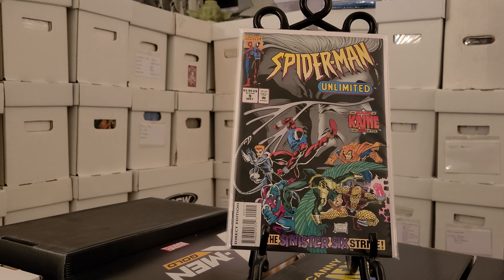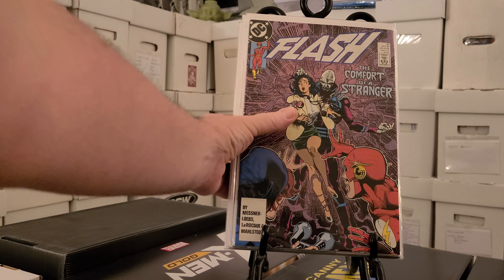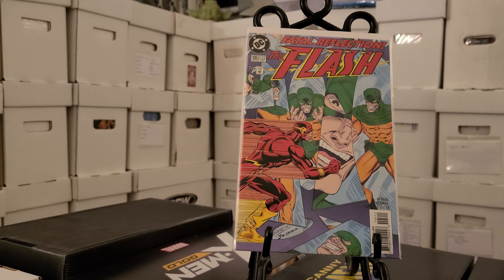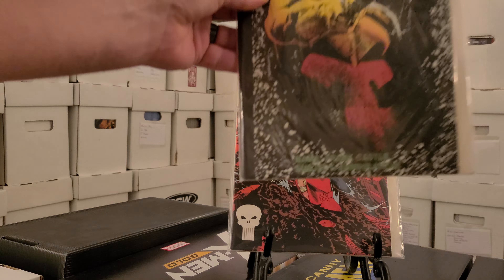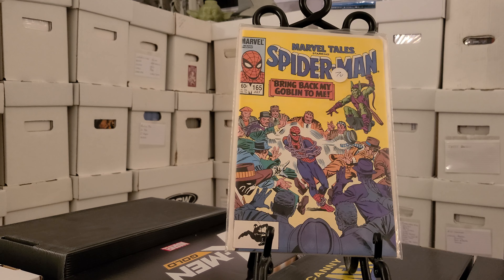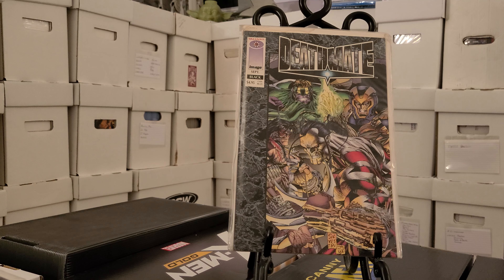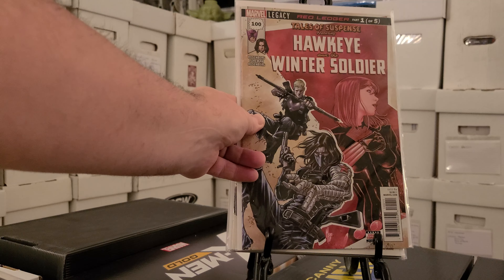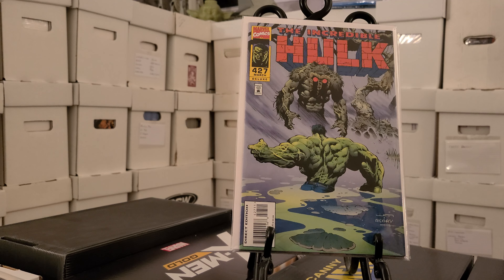JUNKIES COMIC BOOK HAUL #17 / 2024 LCS DOLLAR COMIC BOOKS.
JUNKIES COMIC BOOK HAUL #17 / 2024 LCS DOLLAR BIN COMICS.